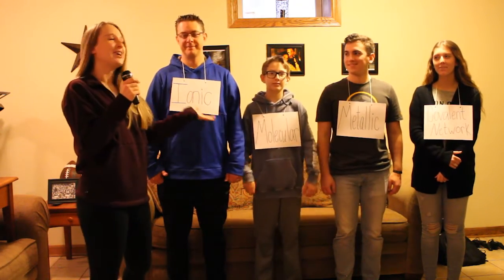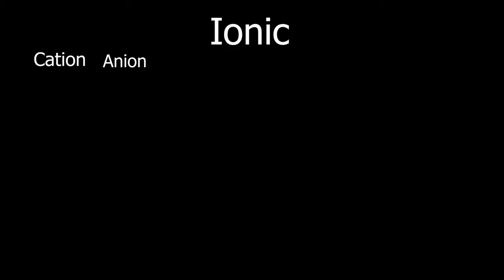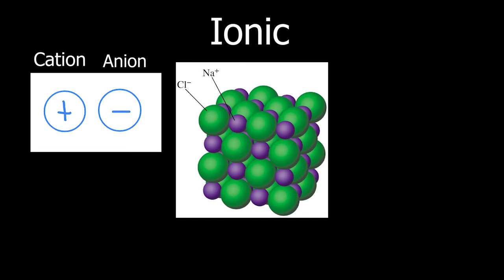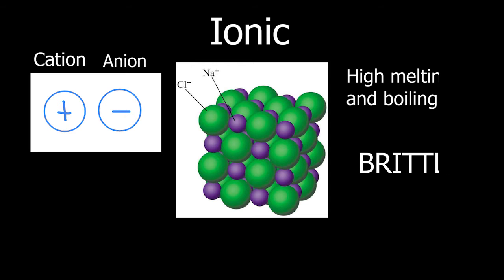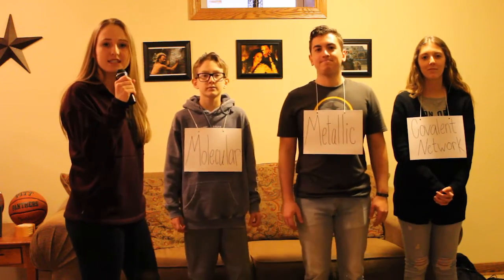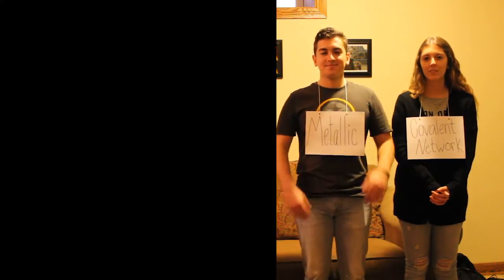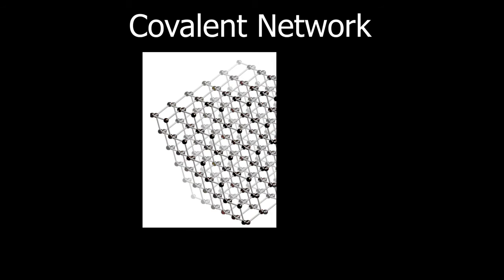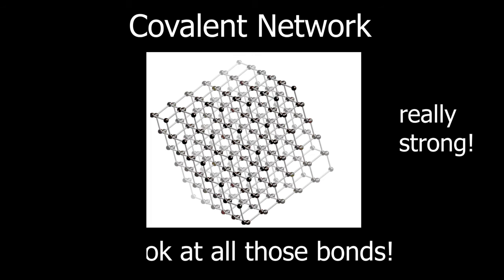Classifications of Solids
Application for Science Ambassador Scholarship